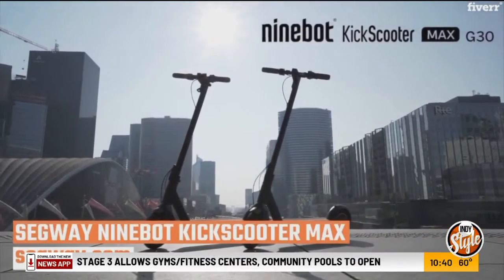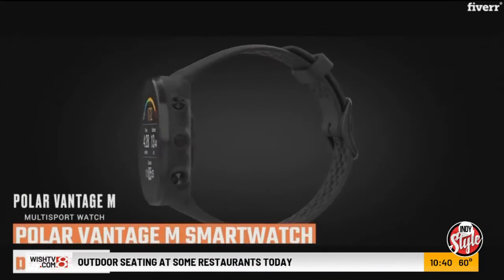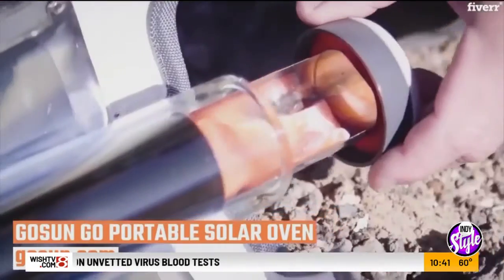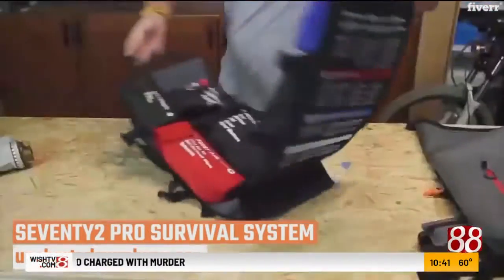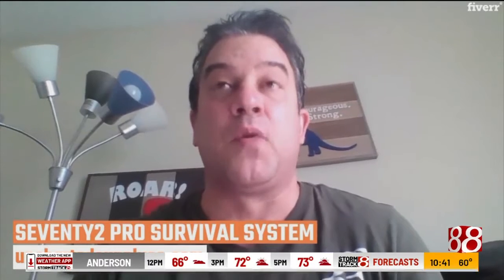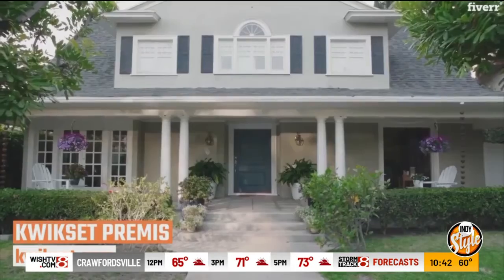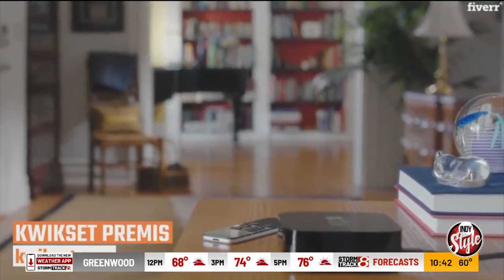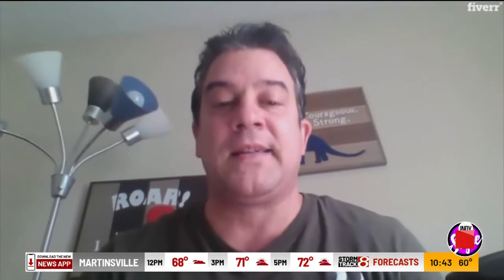Indy Style: Gadgets to help you enjoy the outdoors